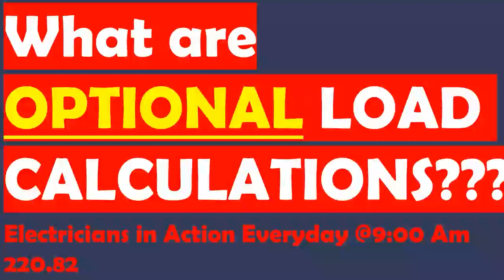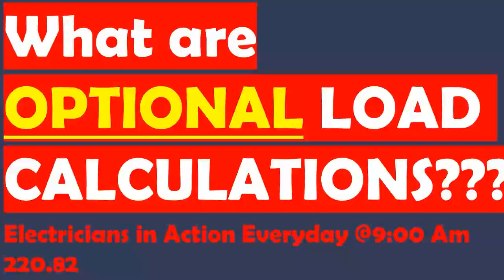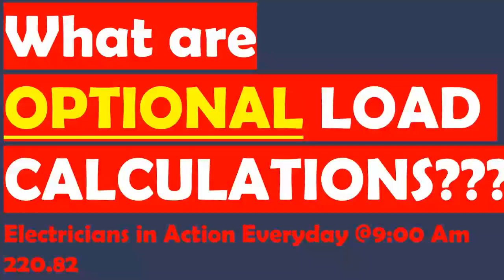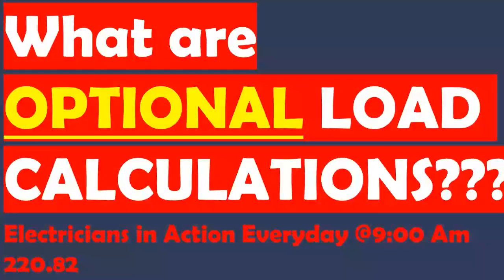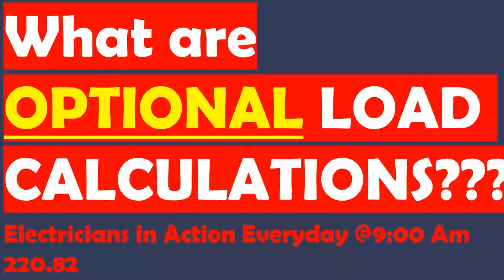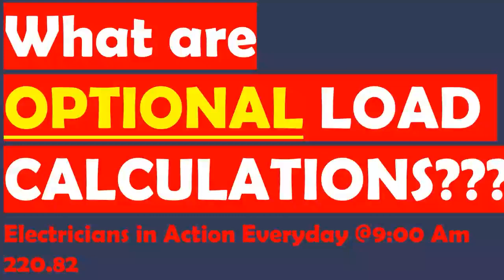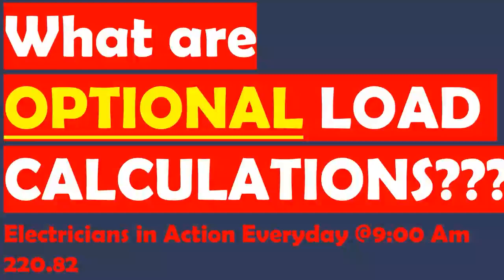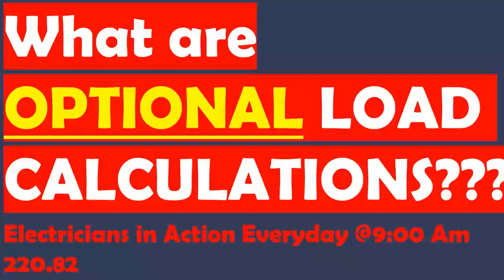What are Optional Load Calculations??